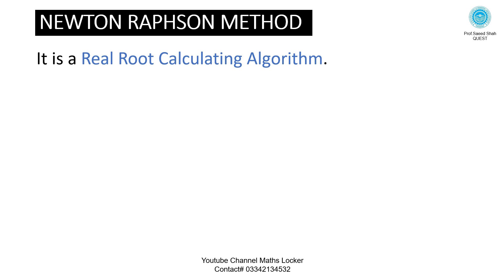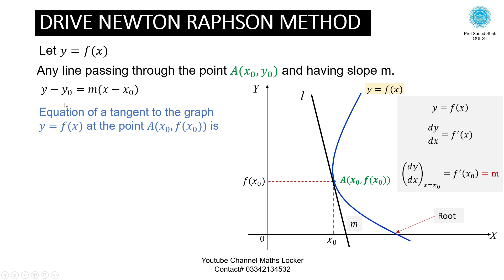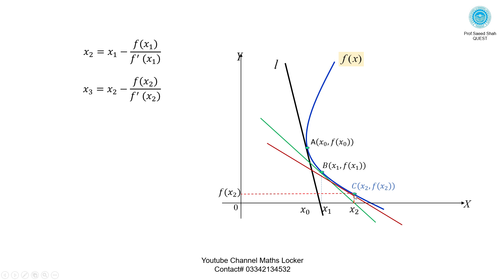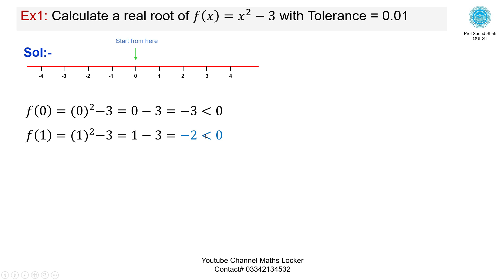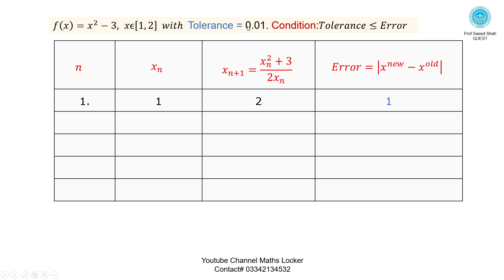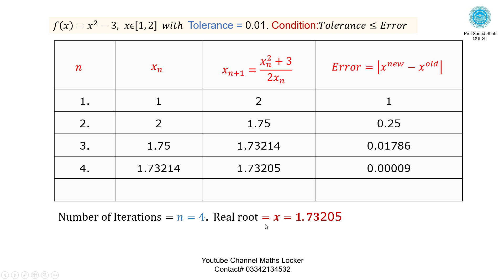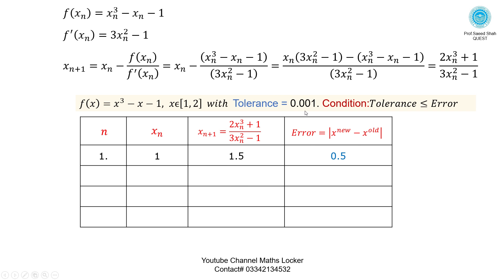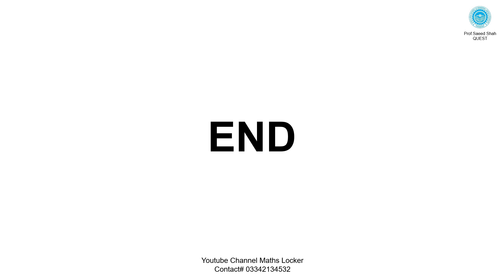Newton Raphson Method | Numerical Analysis | Maths Locker